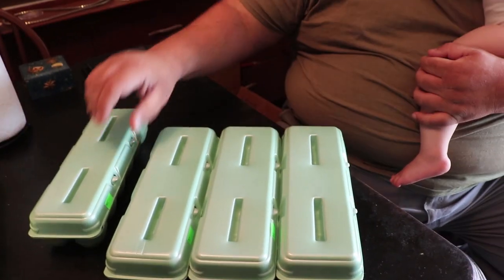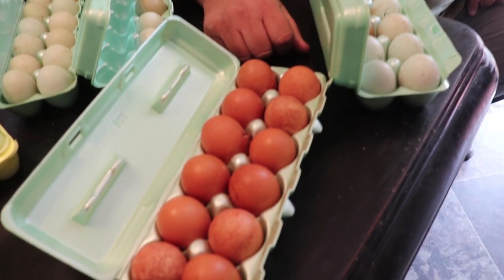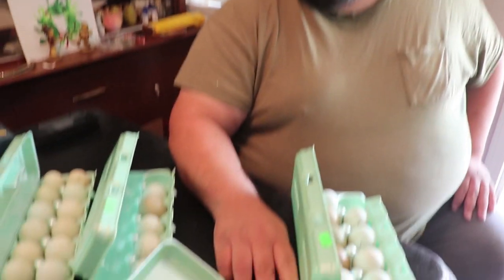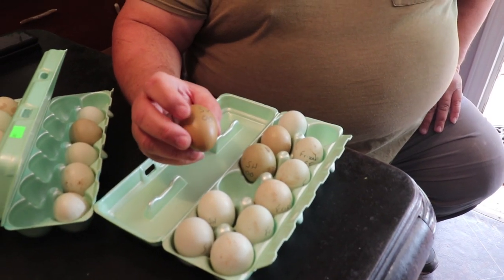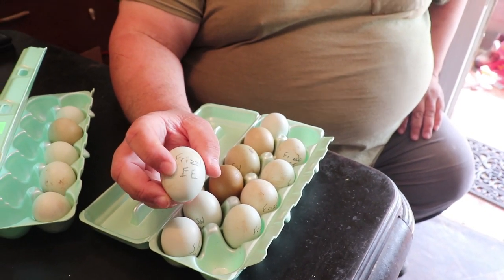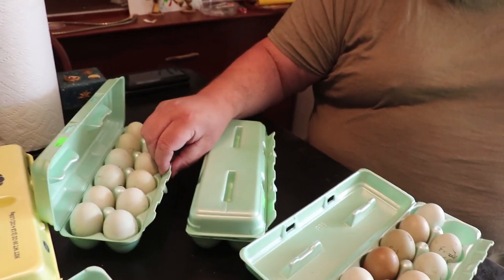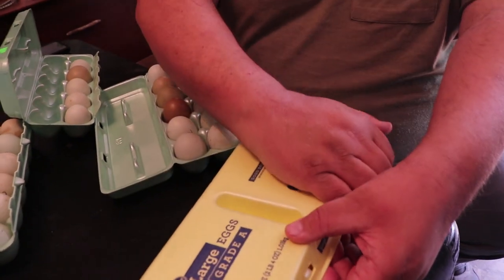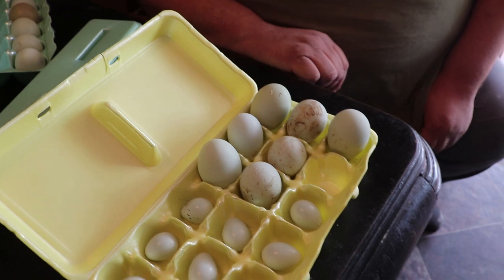Daybird Aviaries Visits with Surprises!